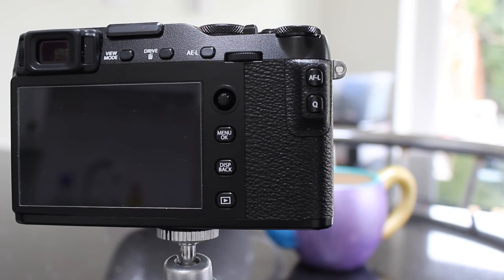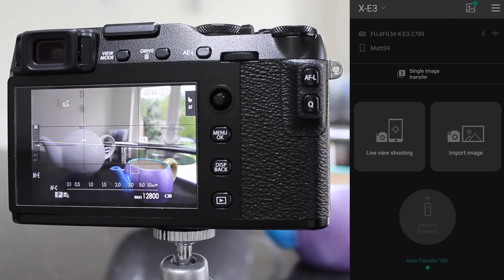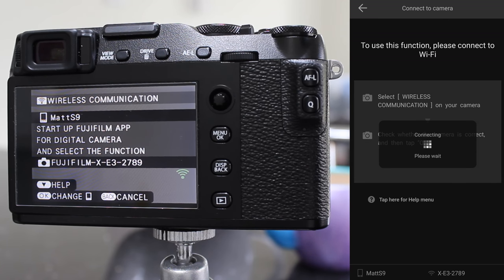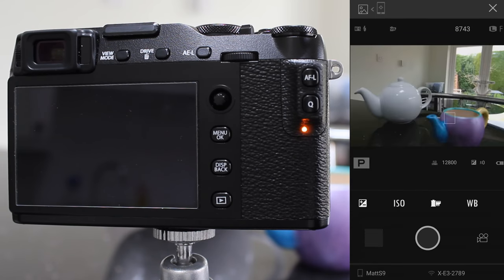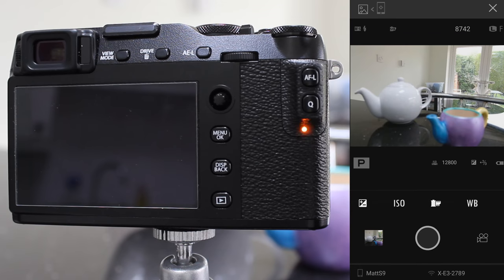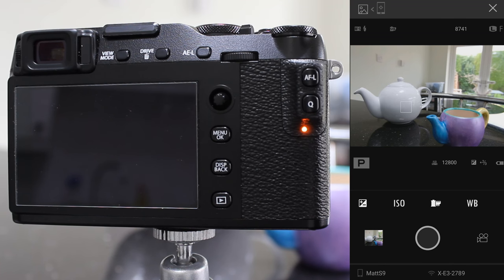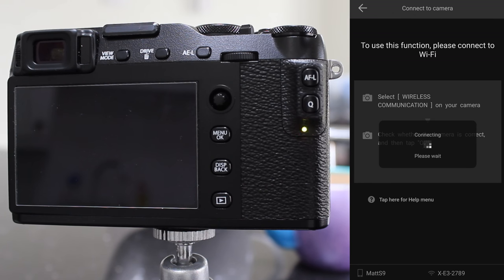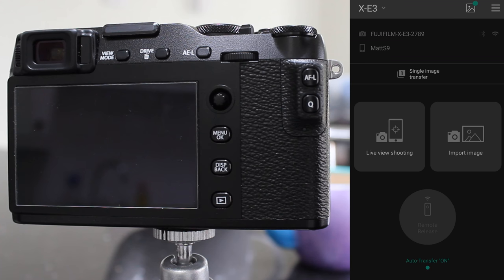How to control a Fujifilm camera from your phone! Using the Camera Remote app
This video shows you how you can use the Camera Remote app to control your Fuji mirrorless compact APS-C camera. It can be used a remote trigger purely using Bluetooth, and act as a remote viewer for the camera so you can set the focus, ISO, ev, white balance, from the app.